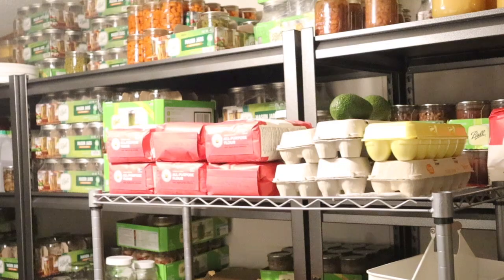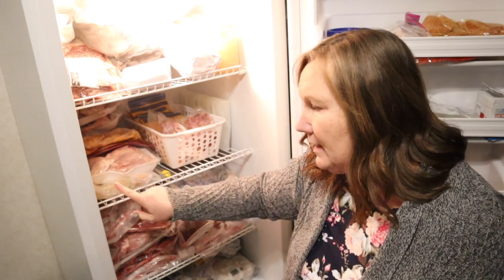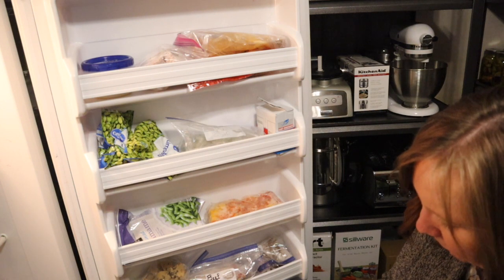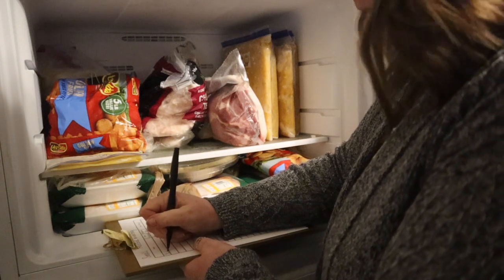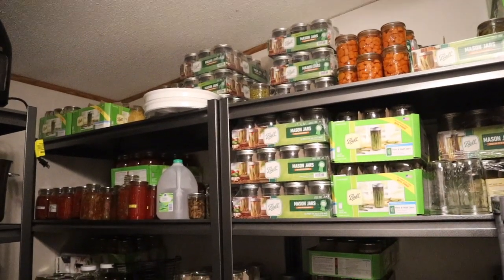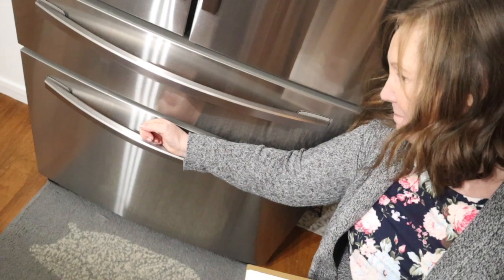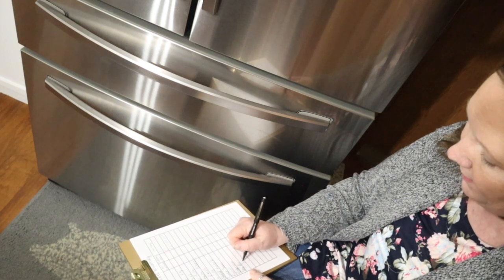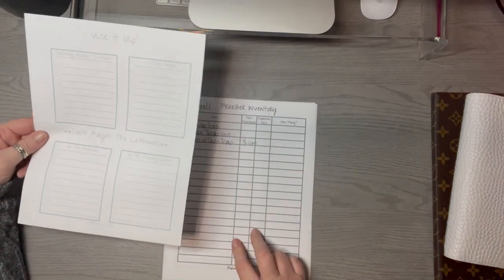EXTREME Freezer Tour! LOTS Of Stories! Meal Plan. No Grocery Shopping. Exciting Announcement!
January is NO grocery shopping month. I'm doing the threeriverschallenge and eating from the pantry. I'm sharing what's in my pantry and freezers, as well as showing you my meal plan for the first week. Watch to see how I create a budget-friendly meal for the week and work through our food items.